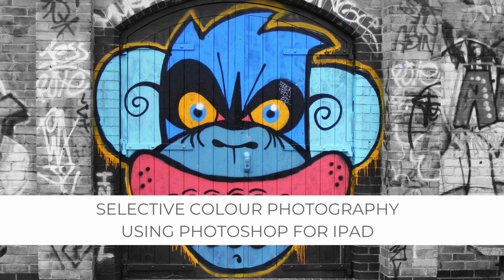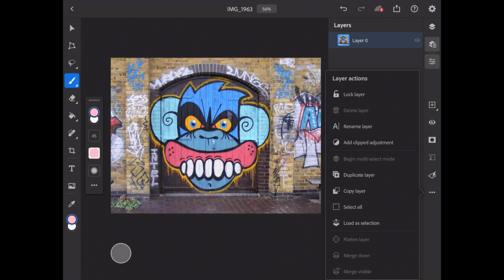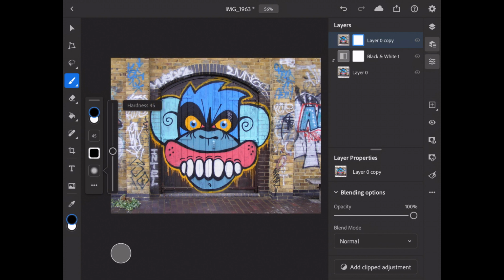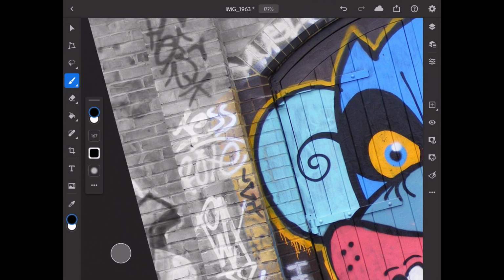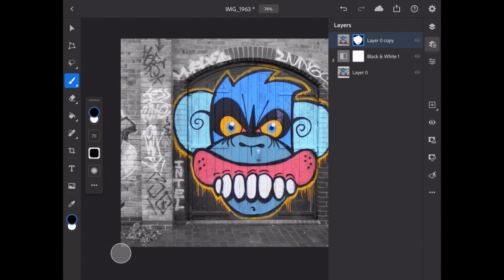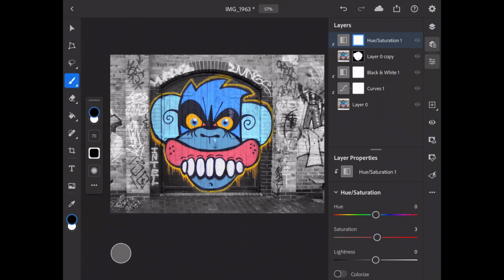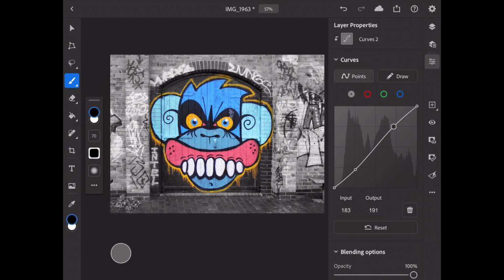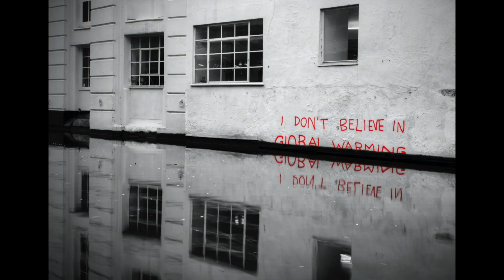SELECTIVE COLOUR PHOTOGRAPHY USING PHOTOSHOP FOR iPAD PRO AND APPLE PENCIL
(I mess it up right from the beginning. Second tutorial video don't be too harsh.)

In this new tutorial I will show you how to convert a colour photograph of a graffiti mural in London by Mighty Mo into black & white, leaving the head of the monkey as a defined area of colour.

I'm doing a bit of a rushed job on this one, it's all about showing you the steps I take in Photoshop, but in real-life I'd spend more time to get it perfectly done in the finest detail.

I published this tutorial as I am regularly asked by A-Level and GCSE students how to convert into selective colour in Photoshop, so here it is. I hope it helps.

Selective colour photography is at times frowned upon but my feeling is it's mostly by people who haven't seen good examples or people a little too against Photoshop... there are many out there.

It is true there are a lot of bad example if you Google it, cheap and cheesy... think cute kitten in black and white with blue eyes. Aw

But really like any tool available to the inquisitive and creative photographer, if used properly and with discretion, the results can be great, if used badly... it'll suck. Just like make-up!

I'm curious and I like to discover ways to get creative, especially as the British winter creeps in and I enjoy spending time chilling by the fire.

Although selective color isn't a technique I use as much as I used to, the process and the Photoshop tools I discuss here have many other useful photography applications so I recommend you look at it as a way to learn Photoshop tools.

As usual if I missed anything or if you have any questions get in touch in the comments and please like this, share this and subscribe if you do indeed enjoy my content.

What I used for the video:
- iPad Pro with Apple Pencil
- Some app for screen recording
- Adobe Photoshop for iPad
- iMac with Final Cut Pro
- Rode Mini (or whatever it's called)